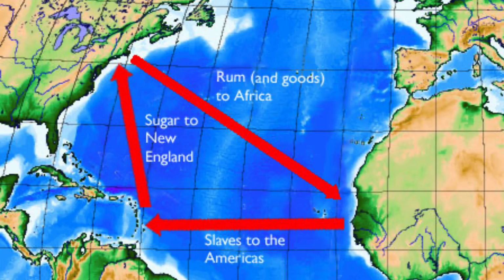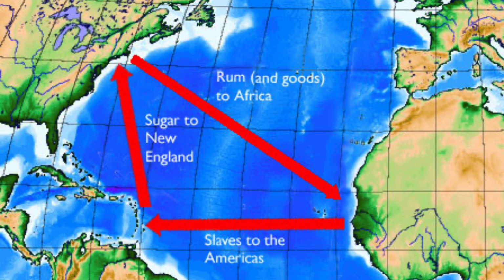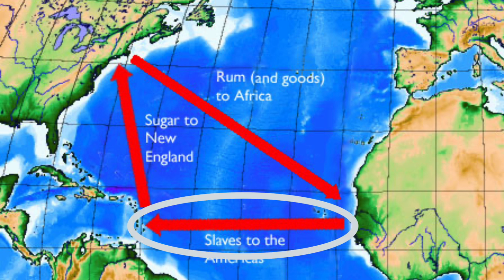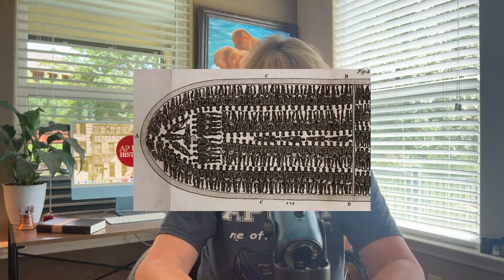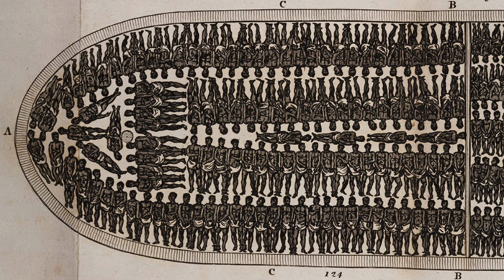APUSH Topic 2.4 - Transatlantic Trade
The transatlantic trade transformed the global economy, including the Americas, Europe and Africa.  Triangular trade included the buying and selling of African enslaved laborers, many who perished across the dreaded middle passage and became the foundation for the economic system of mercantilism.